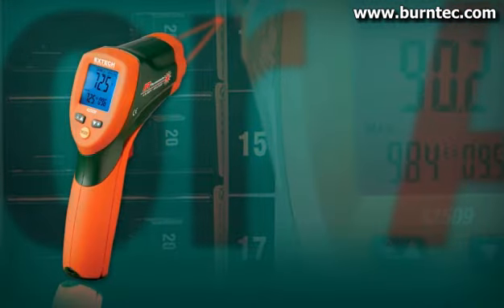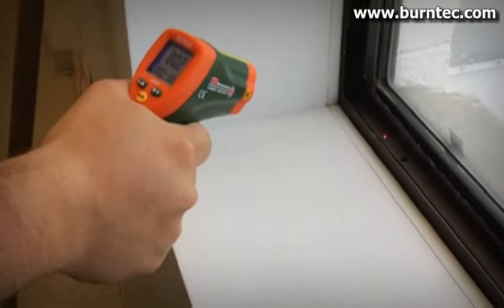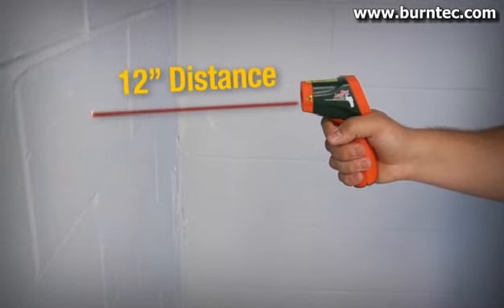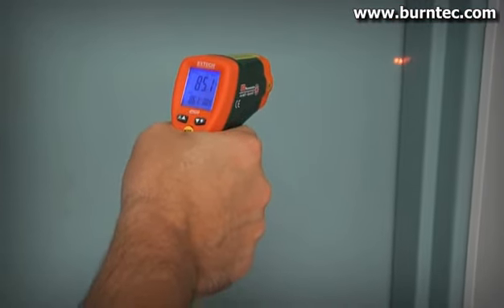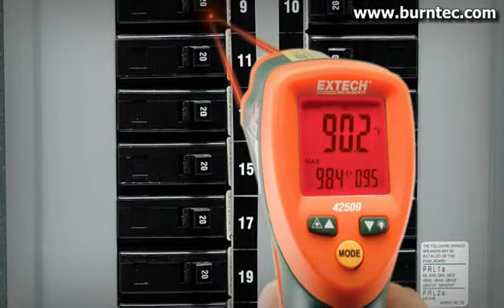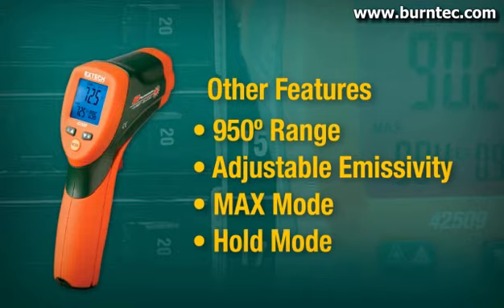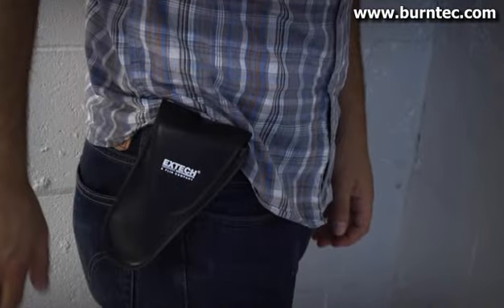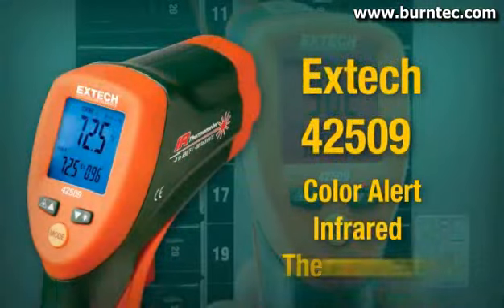42509productvideo burntec com